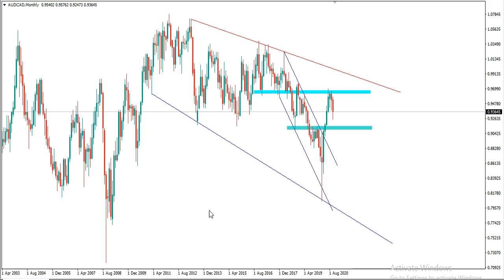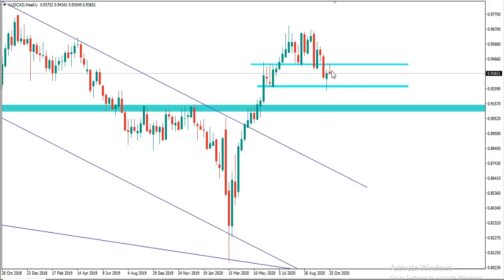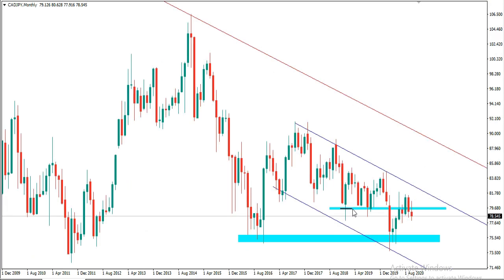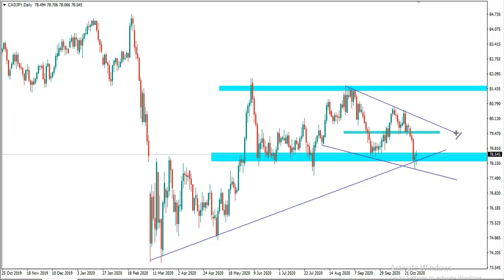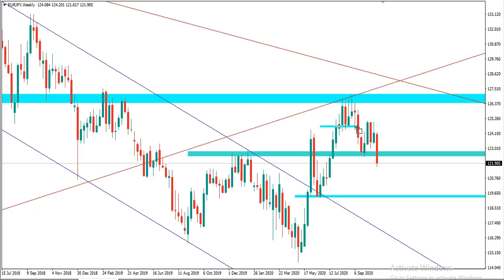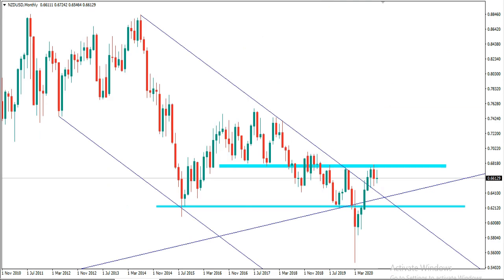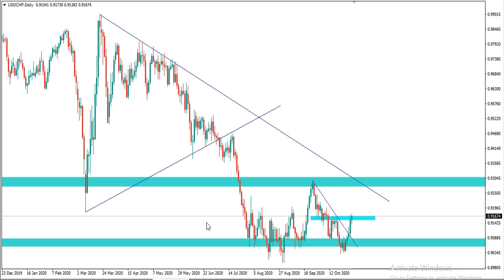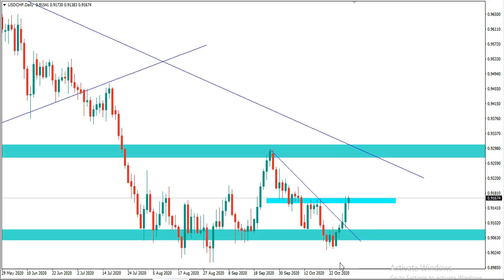Forex Weekly Forecast For 2nd – 6th of November, 2020 AudCad, CadJpy, EurJpy, NzdUsd and UsdChf.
In this video, I made a full multi-time frame analysis on AudCad, CadJpy, EurJpy, NzdUsd and UsdChf. I highlighted the major areas of structures of which I'll be paying attention to this coming week. I also highlighted the possible directions of which I expect the price to go over the coming weeks.

It is very important to keep in mind that the week starting on the 2nd of November is the week of which the United States will be having their Presidential Election. The election will be on the 3rd of November to be precise so everyone is advised to be cautious while trading because there could be spikes and whipsaws within this coming week due to the election.

If you are interested in trading with bluepips forex, Join

Thanks.